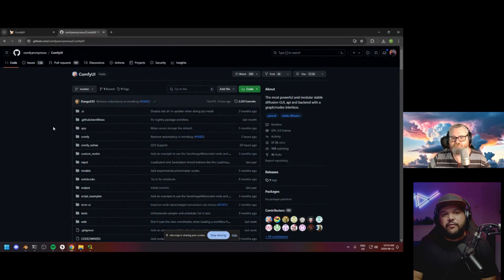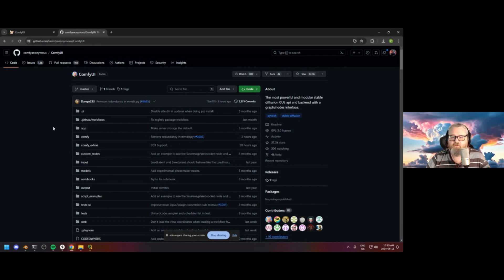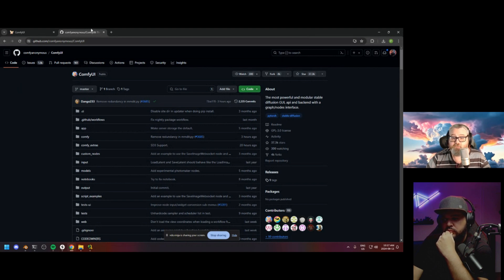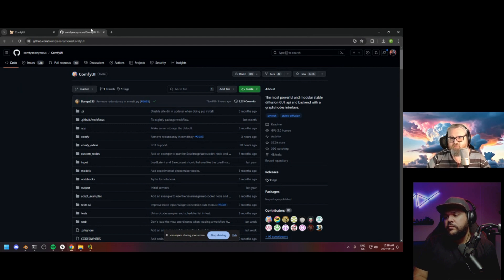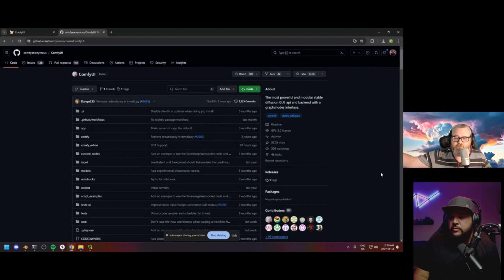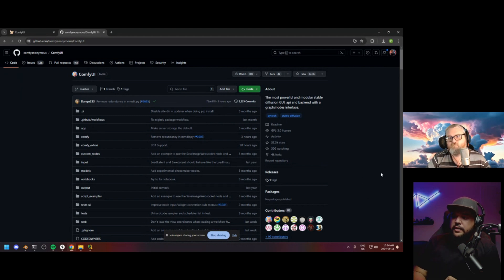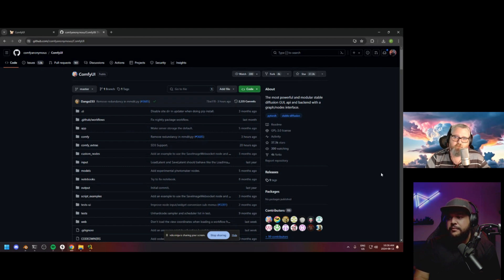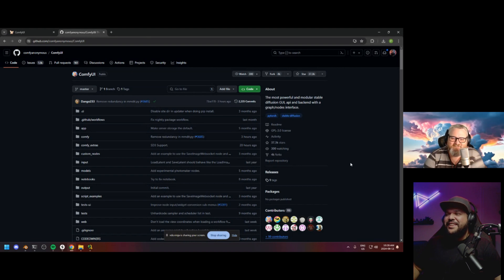Best Practices for ComfyUI Safety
Purz tells us how to prevent installing ComfyUI nodes that may harm our computer.

GPU: RTX 4090
CPU: 13th Gen Intel(R) Core(TM) i9-13900KF
MEMORY: CORSAIR VENGEANCE 64 GB

If you already installed LLMVision, check this post to help you remove it